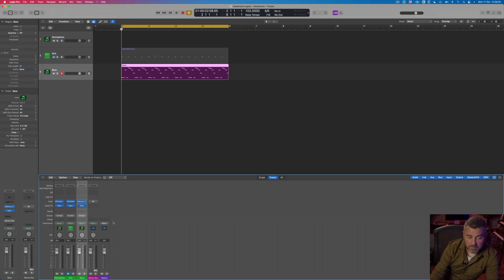Gain Staging Fundamentals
Volume is a crucial concept when it comes to music production, and so understanding it fully is an effective way to improve your workflow and ultimately, your productions. In this course, you’ll learn signal flow, gain staging, automation and more, as Jono Buchanan works through some of the concepts surrounding volume and loudness.

Having studied music at the University of York until 1997, Jono has spent the past 25 years honing his craft while remaining firmly within the world of education. As well as his role teaching electronic music production at Guildhall School, Jono is a master composer and song-writer, with professional credits that include music royalty including Whitney Houston, Pet Shop Boys and many more. In short, he knows what makes a track tick!

Jono has managed to cram copious quantities of information into just over two hours of clear and concise instruction, designed to give you an all-important understanding of volume management. The course will prepare you for combatting all manner of volume-related scenarios in your music production process. Follow along, as he tackles volume fluctuations in vocal recordings, brings movement and excitement to his mix, controls his signal flow and prepares his tracks to be sent out to labels and DJs.

In this course, Jono works within his chosen DAW, Logic Pro X, a piece of software he has spent years working with in order to understand its every feature and function. The key concepts surrounding volume management that are covered in this course can be applied to any DAW, though, and even some mixing and live recording scenarios. Jono also employs some choice plugins to effectively demonstrate his process, including Soundtoys’ Filter Freak, Fabfilter’s Pro-C2 and of course Logic’s own plugins.

This course is part of the Science of Sound series, which goes deeper into important music production topics that you'll use again and again in your own projects. Understanding the fundamentals behind concepts like delay, reverb, equalization, compression, and the way in which we as engineers and listeners perceive sound will allow you to approach your productions with a greater confidence, purpose and know-how.

No PhD needed, the science-y parts are explained by our awesome educators in a way that anyone can understand!